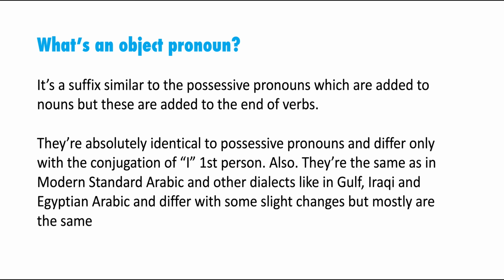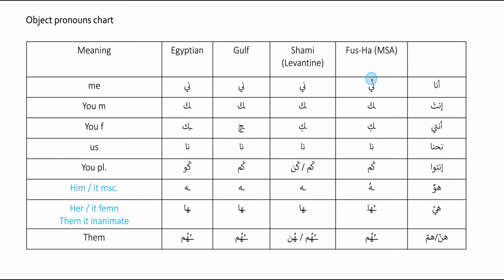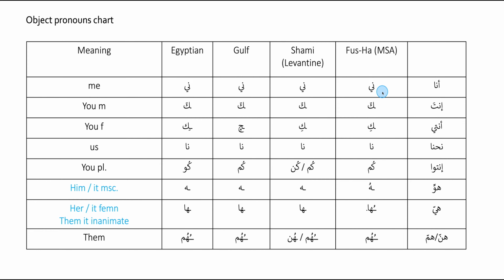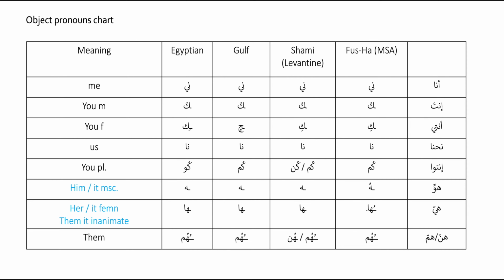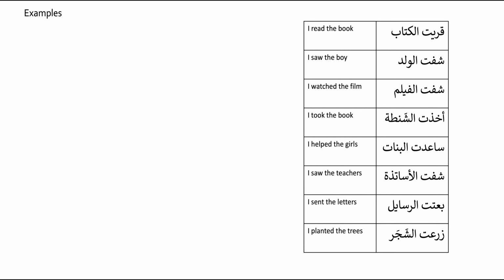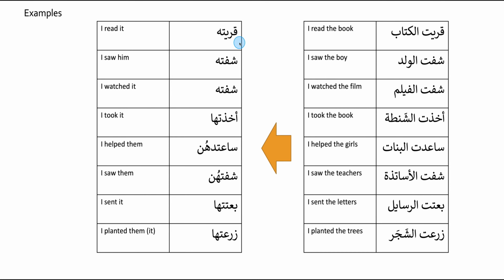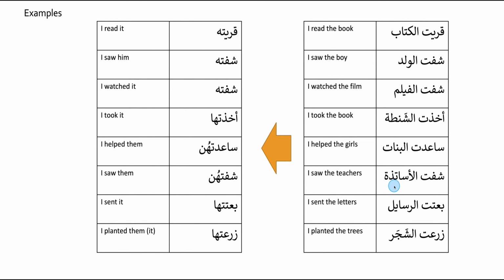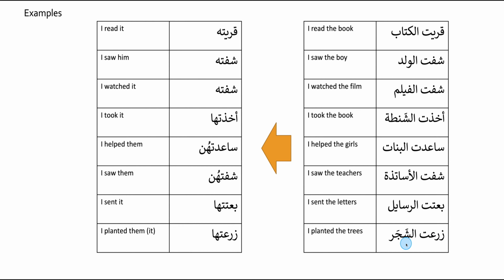The object pronouns in Levantine Arabic (Levantine, MSA, Egyptian and Gulf Arabic)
The significant comparison and lots of phrases and examples

In this session you will learn the following:
1- The Object pronouns and where to use them
2- Get to know object pronouns in Modern Standard Arabic compared to Gulf, Egyptian and Levantine Arabic.
3- Lots of examples
4- common errors students make and answering your questions

My books:

2- Levantine Arabic: Activity book part 1,

3- Levantine Arabic, activity book part 2,

Thanks